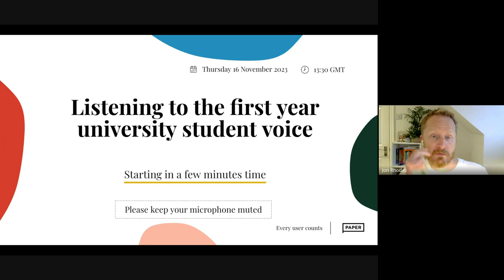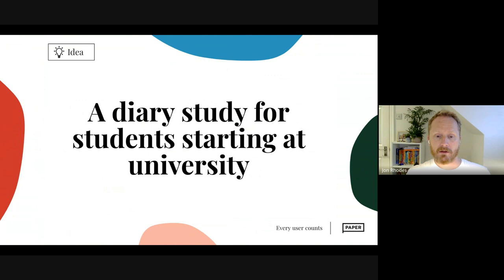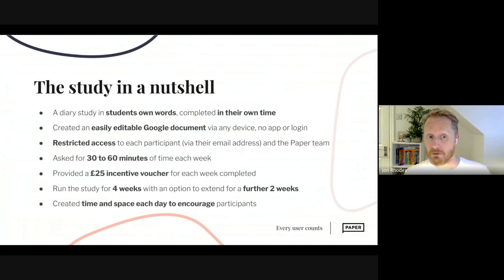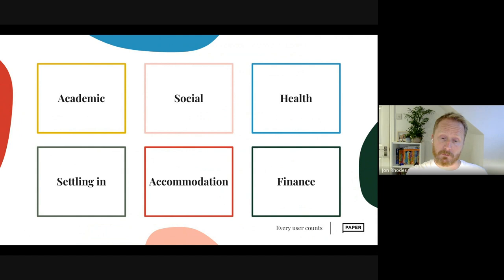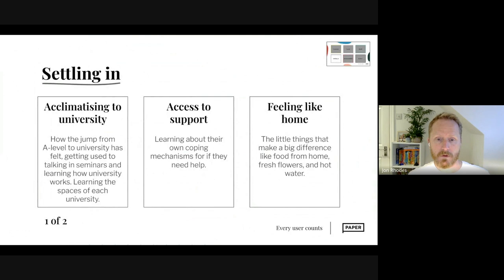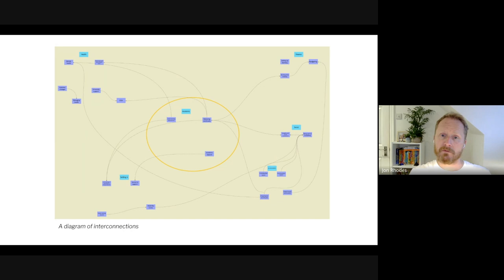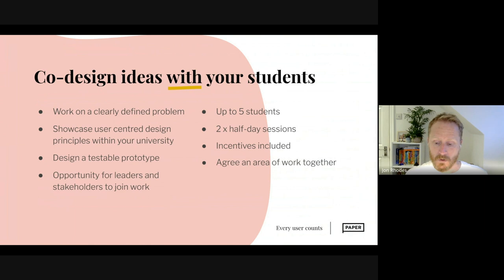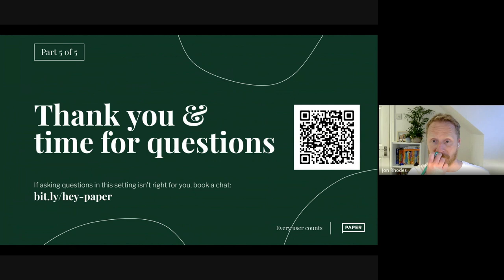Listening to the first year student voice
This video is a recording of a presentation Jon Rhodes at Paper delivered on 16 November 2023 to 100+ people working in universities and HE institutions. The session - and this video - shares information on a research Paper project looking into first year students starting university in the UK.

If for any reason this doesn't work, it's a short link to this site where you can book a chat with Jon/Paper

This recording includes answering questions raised. If you've watched the presentation and just want to listen to the Q&A part, this starts at 39:40

00:00 Intro
04:08 Introduction to the project
07:27 Planning the research
14:55 Sharing what we've learnt
34:51 How can we act on this research
39:40 Answering questions